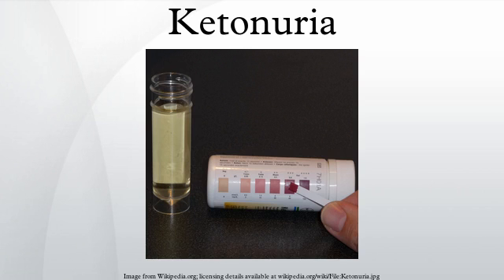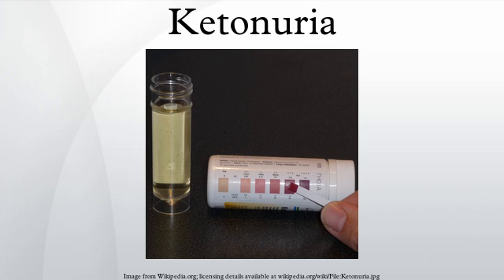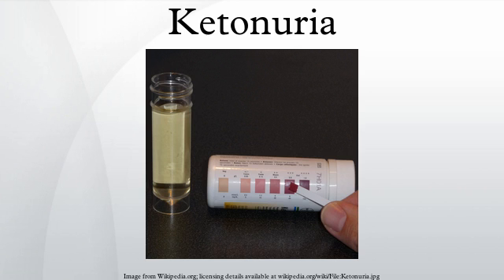Ketonuria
Ketonuria is a medical condition in which ketone bodies are present in the urine.
It is seen in conditions in which the body produces excess ketones as an indication that it is using an alternative source of energy. It is seen during starvation or more commonly in type I diabetes mellitus. Production of ketone bodies is a normal response to a shortage of glucose, meant to provide an alternate source of fuel from fatty acids.